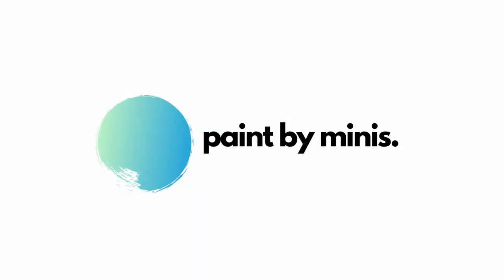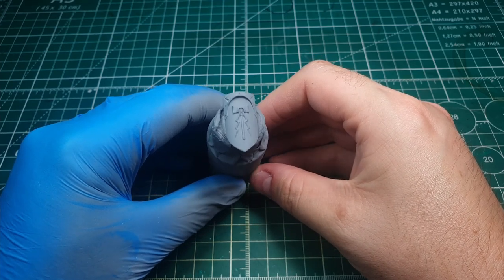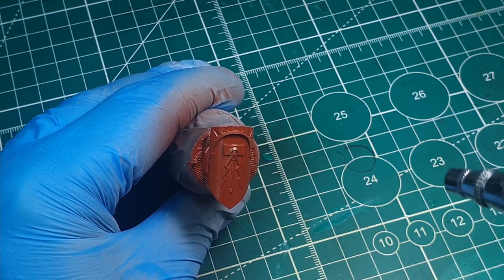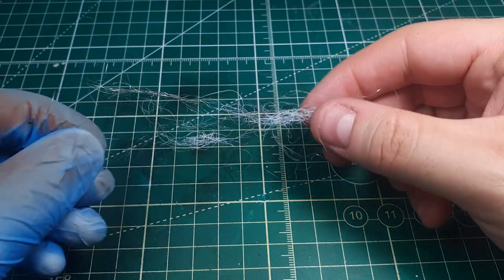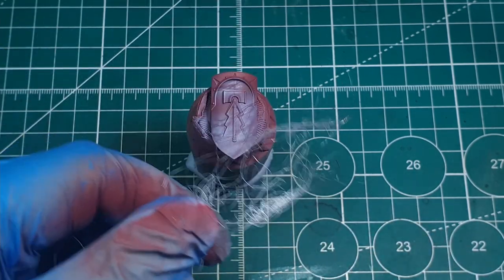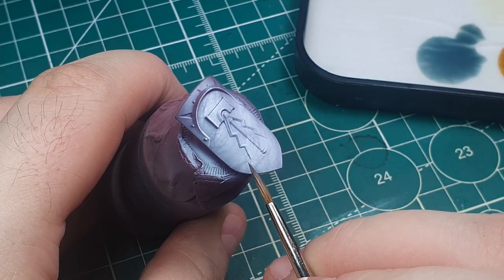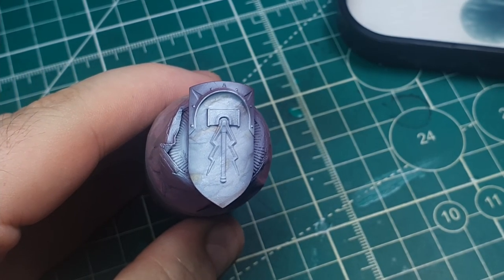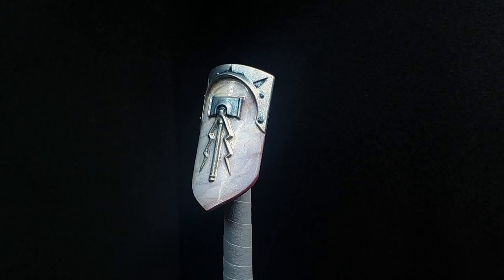Fast and Easy way to paint Marble using an Airbrush!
In this video Adam shows you how to paint a marble effecting using an airbrush with this fast and easy technique!

Time Stamps:
00:00 - Intro
00:52 - Base colours
01:38 - Marble technique
03:29 - Detailing the marble
04:51 - Gloss varnish
5:28 - Completed model